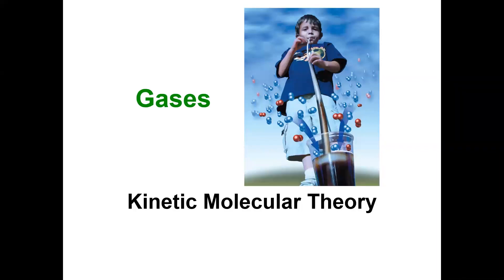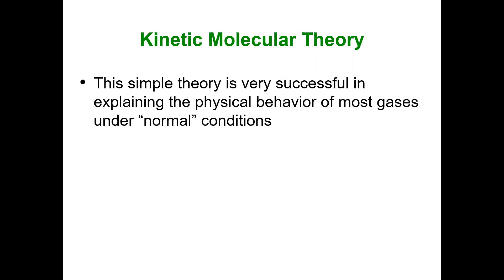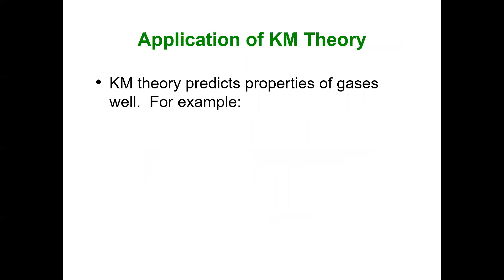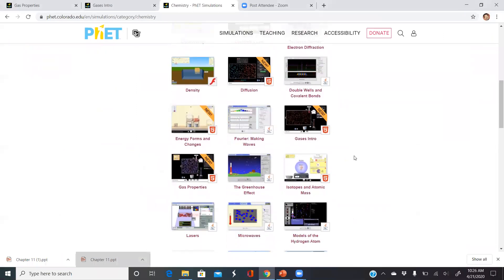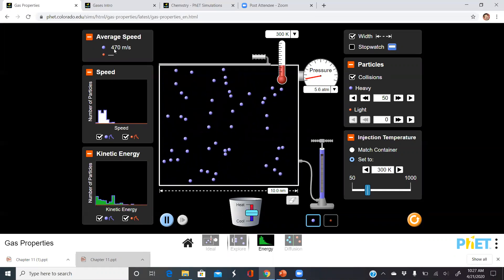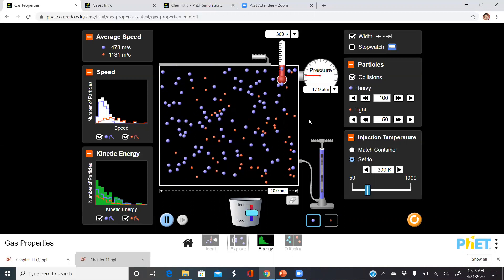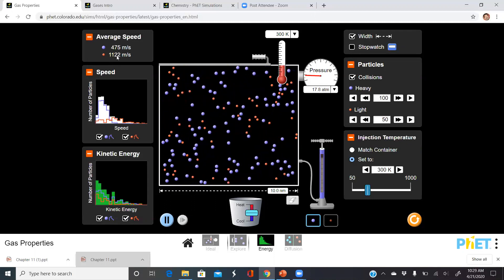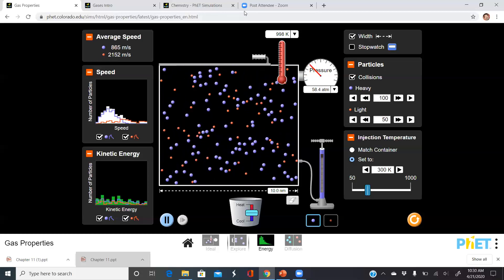Kinetic Molecular Theory of Gases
In this video the Postulates for Kinetic Molecular Theory are explained using gas simulations.